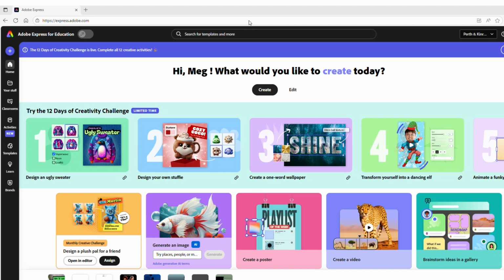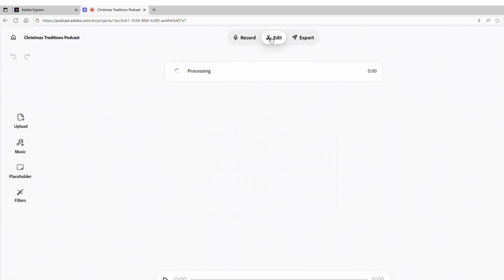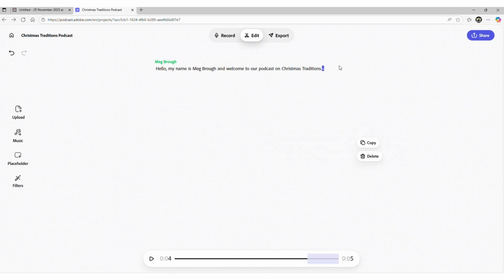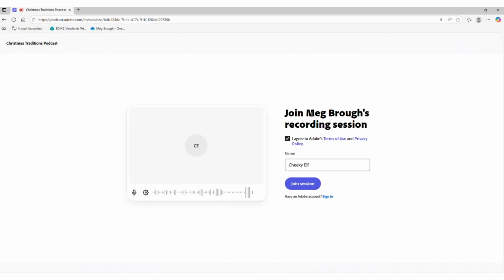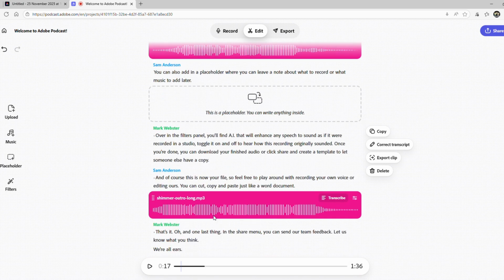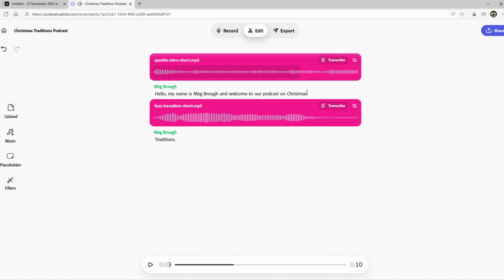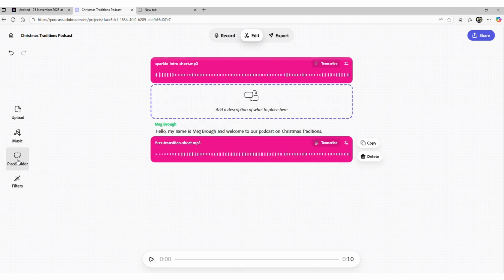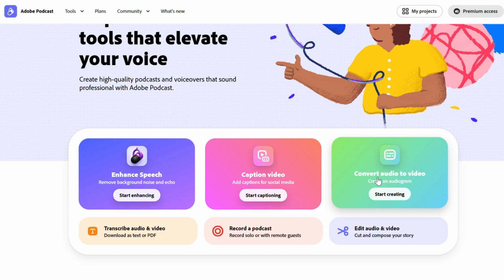How to use Adobe Podcast in the classroom.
A tutorial on how to use the features of Adobe Podcast.

0:00 - Introduction
0:22 - The benefits of Podcasting for learners
1:38 - How to record
7:44: - Building your podcast
14:20 - Extra Features